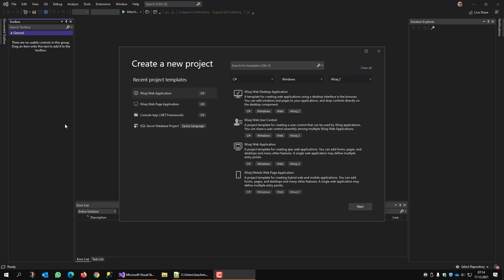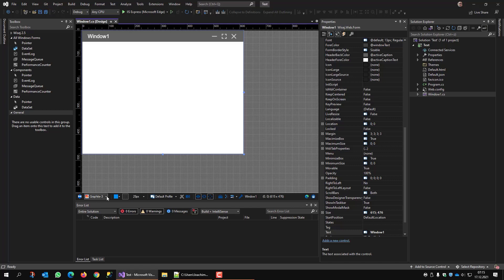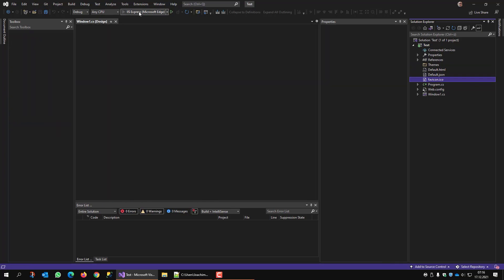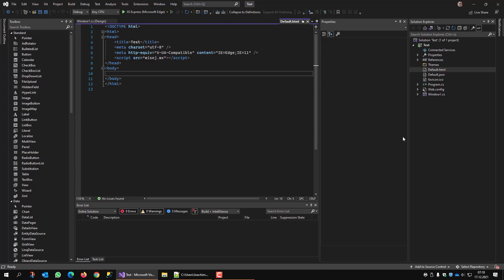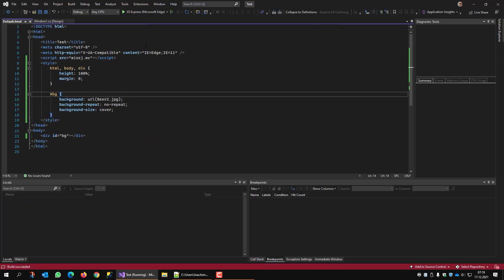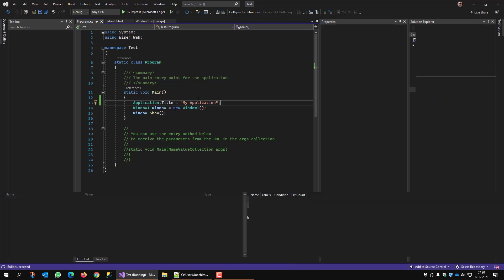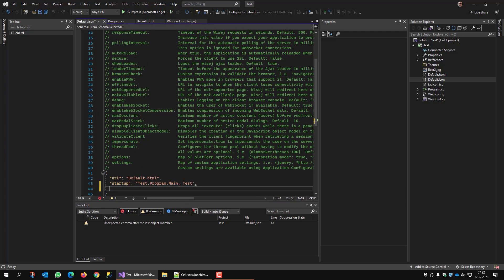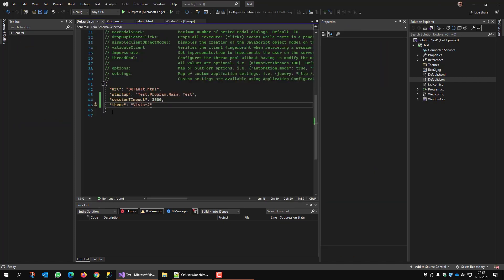Configuring Wisej Web Applications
A Wisej solution contains standard web project files such as Default.html, Default.json and favicon.ico.

In this video Joe explains how to change themes, favicon, session timeout and the application title in these standard files.